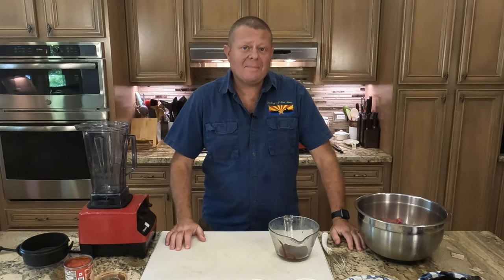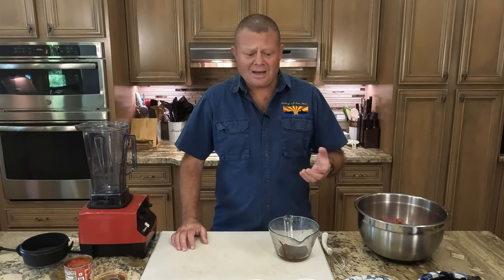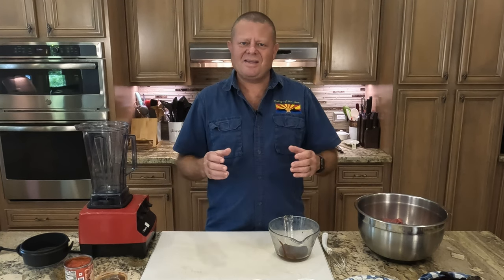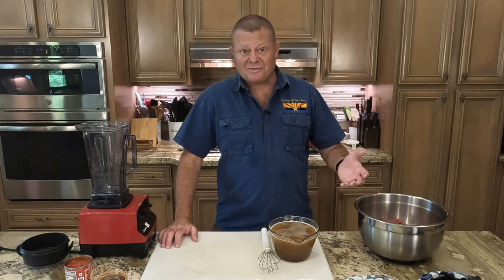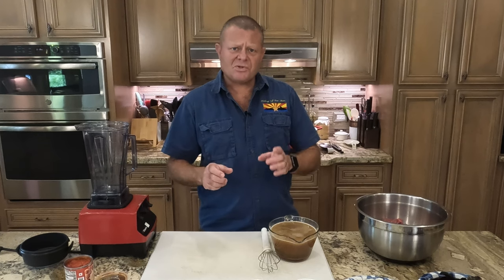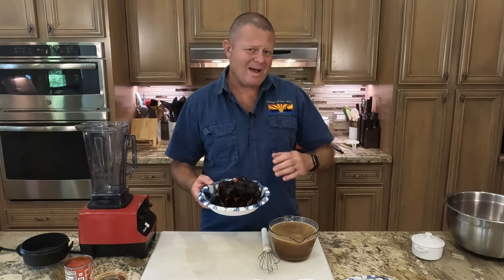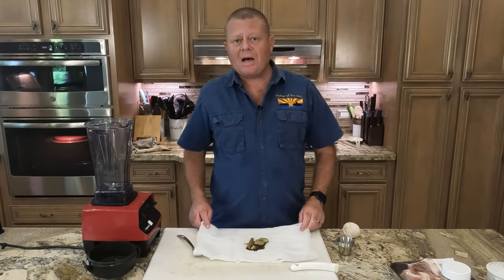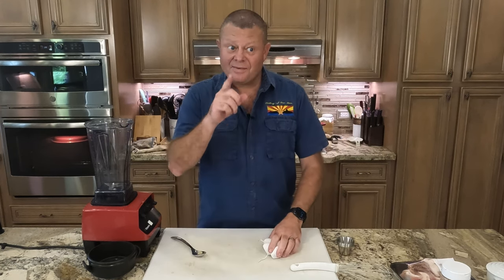Goat Birria Tacos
Birria tacos are AMAZING!  This is the first time I have cooked with goat, which is how birria started back in the time of Cortez.  I pit Sam the Cooking Guy's recipe against Chef Tom from ATBBQ The Sauce.  SPOILER ALERT:  both came out amazing, but there was a clear winner.

Equipment used:
Yoder YS640 Smoker

Credits:
Edited with DaVinci Resolve 17.4.6
Music courtesy YouTube Studio: Si Señorita - Chris Haugen